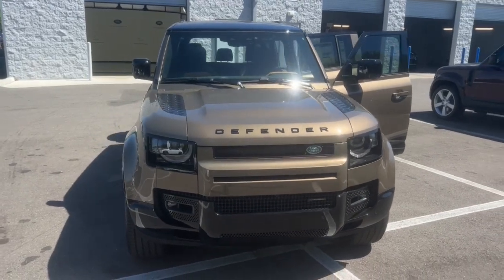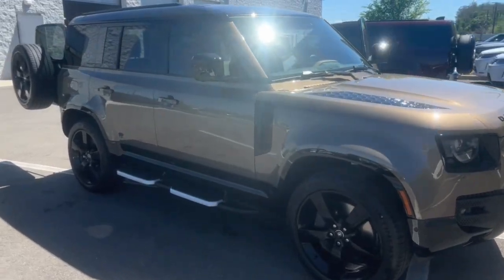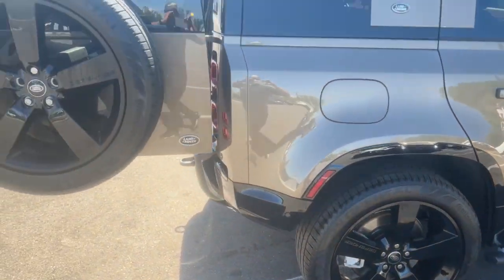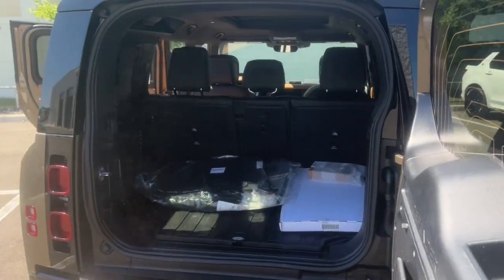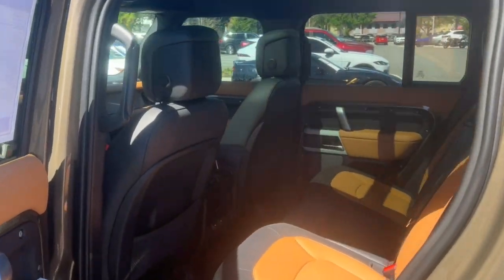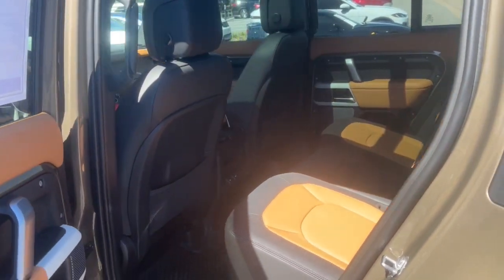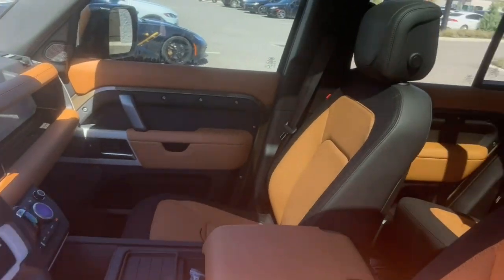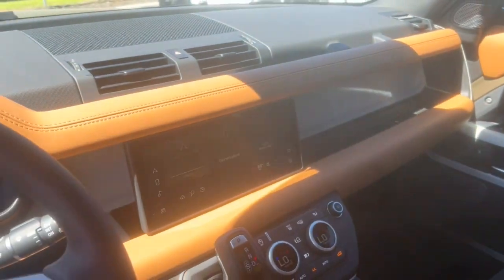2023 Land Rover Defender Orlando, Winter park, Clermont, Merritt Island, Tampa, FL P2187770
Gondwana Stone Metallic New 2023 Land Rover Defender X-Dynamic SE available in Orlando, Florida at Jaguar Orlando. Servicing the Winter park, Clermont, Merritt Island, Tampa, FL area.

Jaguar Orlando
4249 Millenia Blvd